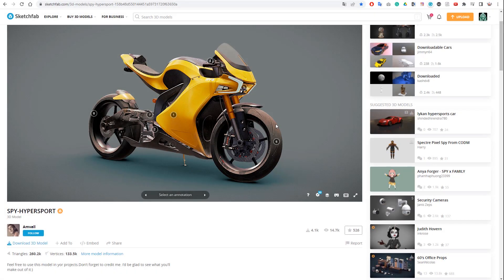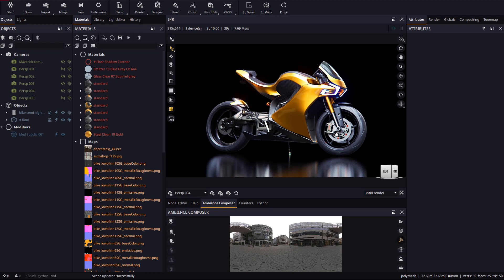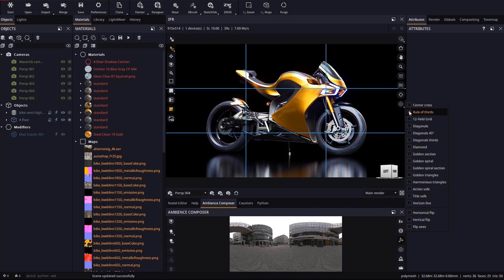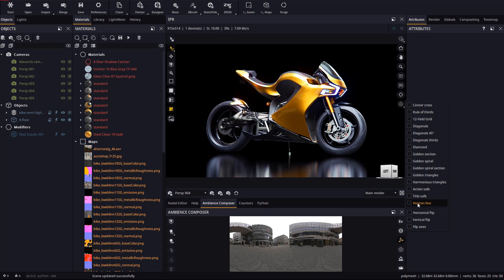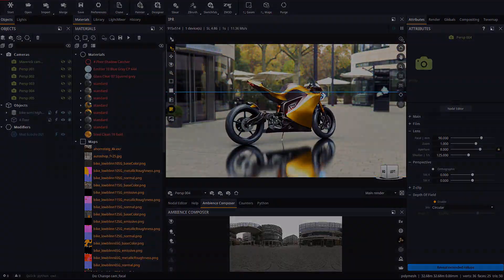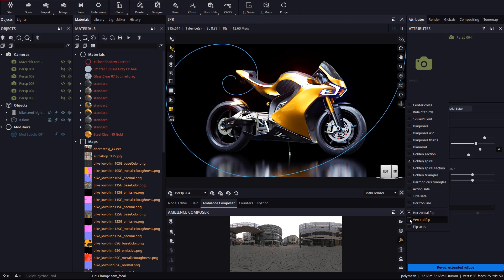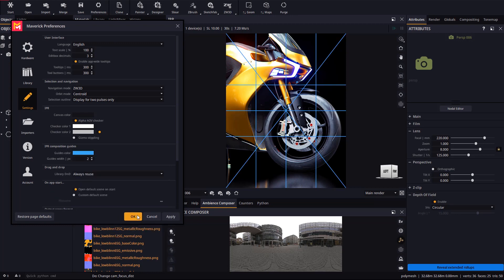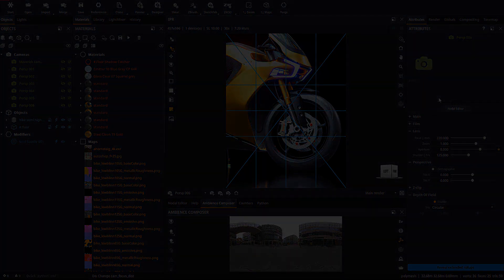MAVERICK RENDER: 34 COMPOSITION GUIDES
In this video we will talk about the new composition guides added to Maverick that will allow you to make better photographic compositions in your renders.

Thanks to the author